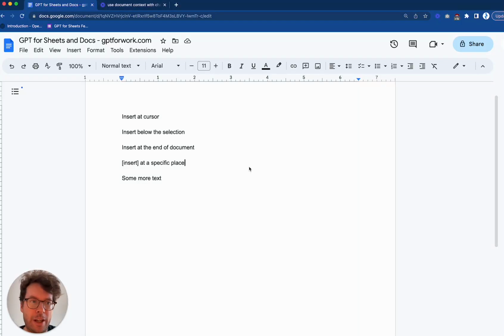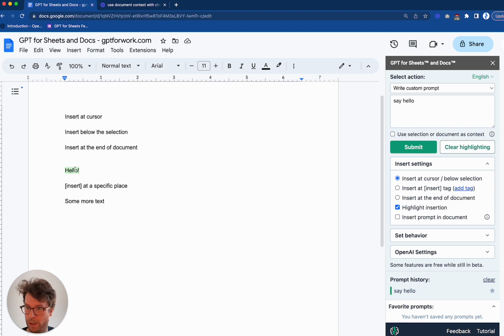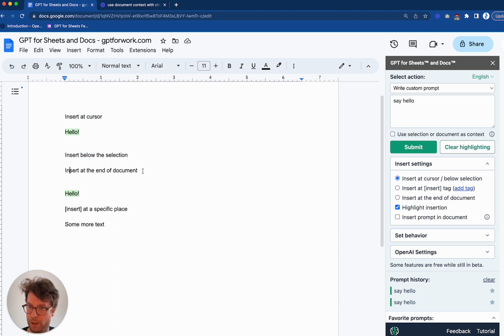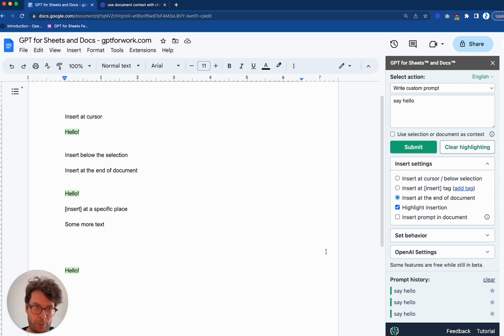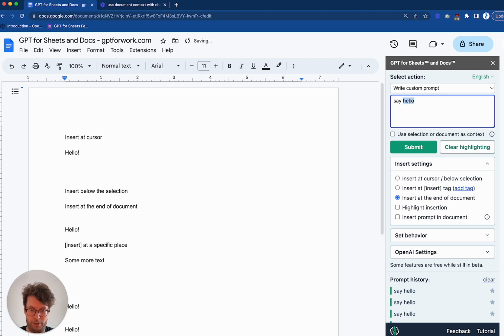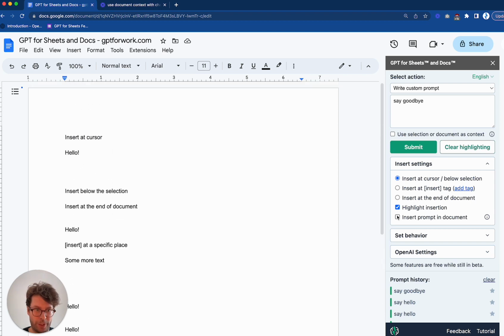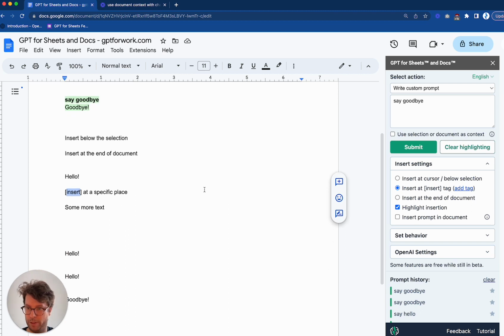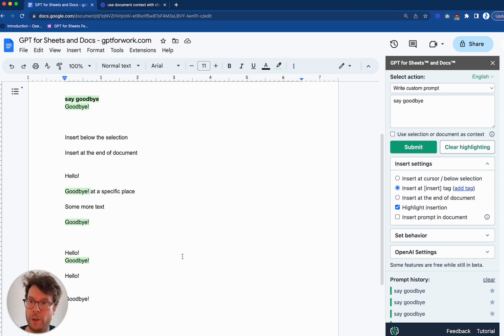Insert options in GPT for Docs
In this video, find out what the different insertion options available in GPT for Docs are. Simply decide where your output should be generated in your Google Docs and easily manage all the insert settings directly from the sidebar. There’s more: GPT for Docs has a highlight feature to make your output stand out from the rest of your text. You can also choose whether to insert your prompt in your document or not!

⌚️TIMESTAMPS
00:00 Insert options in GPT for Docs
00:25 Insert at cursor or below selection
1:30 Insert at the end of document
1:47 Highlight insertion
3:40 Insert prompt in document
4:11 Insert at [insert] tag

Like ChatGPT? Imagine using it in bulk in Google Sheets or Microsoft Excel and Word! 🤠
Make ChatGPT and other AIs write, rephrase, translate, categorize, extract, reformat, summarize, do research… 1000x faster than you could.

Popular use-cases for Excel and Sheets:
🌍 Translate in bulk
✍️ Create SEO content or ads copy at scale
🗂️ Clean and categorize your PIM or CRM
📊 Analyze survey results or customer feedback
📋 Review / Score a list of leads or candidates
🔍 Automate market research

Why use GPT for Work?
🚫 Stop copy/pasting to and from ChatGPT
⚡ Run up to 1000 prompts per minute
🎛️ Large model choice: GPT-4o, Claude 3.5 Sonnet, Gemini...

Privacy and security:
🔒 Talarian is ISO 27001 certified and GDPR compliant
🛡️ We do not use your content to train models
🔐 Bring your own API key for enhanced privacy